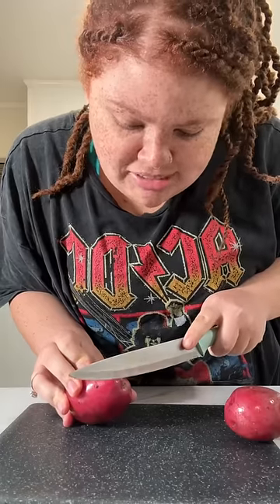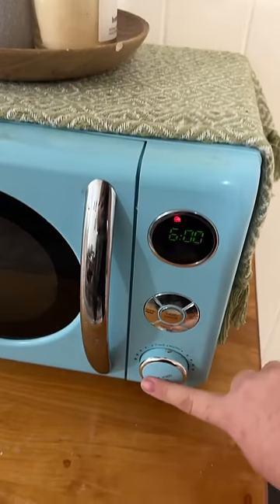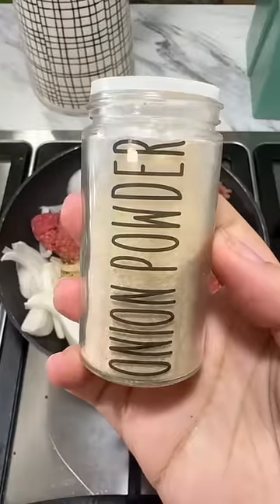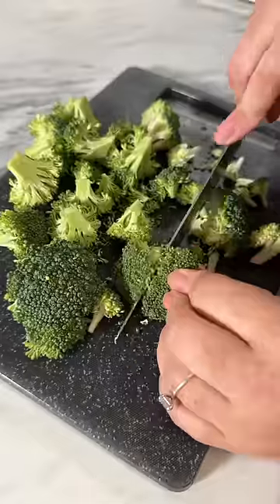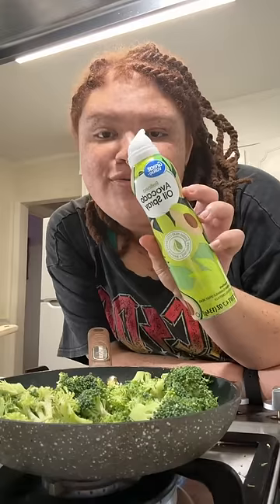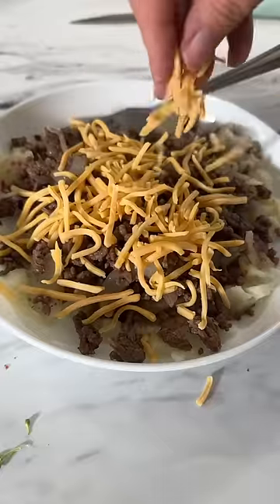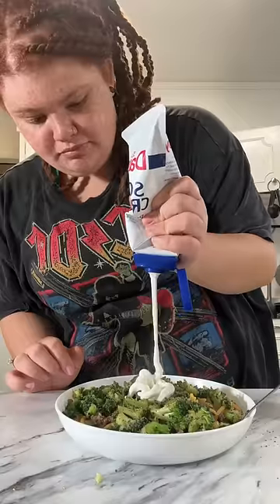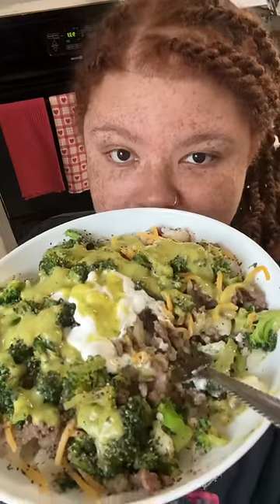lets cook a lazy girl healthyish lunch (loaded baked potatoes)